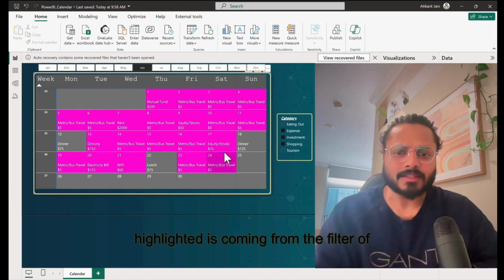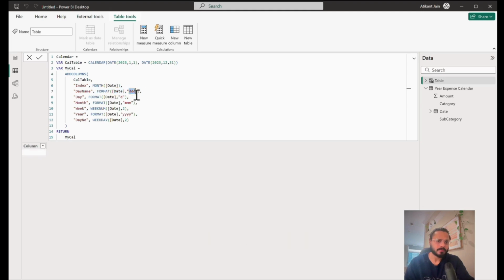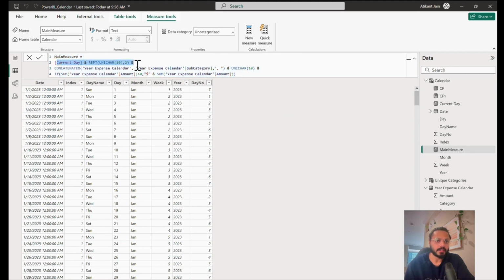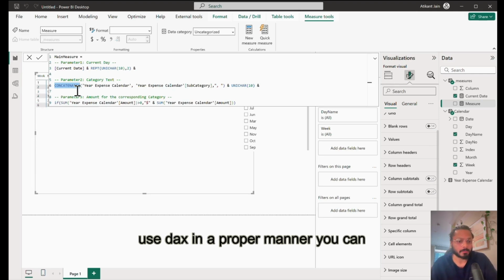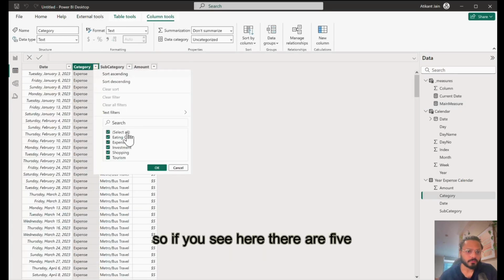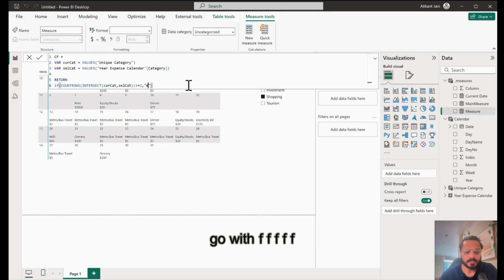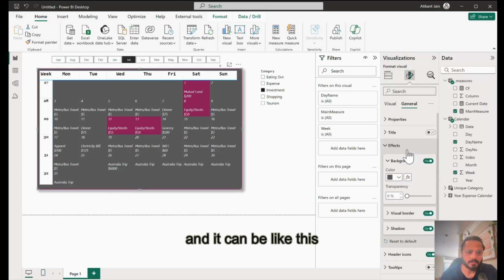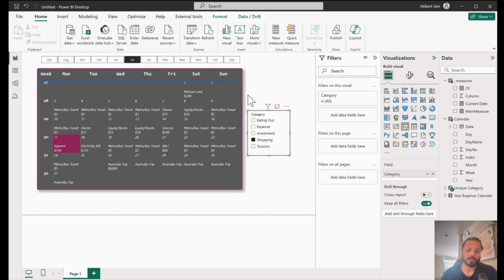Step-by-Step Calendar Creation with Native Visuals, DAX Calculations, and Conditional Formatting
▶ Dataset Excel file & Power BI file for practice

In this video, I will create a Calendar using Native visual available in Power BI. There are various other ways of doing this, lets discuss them. To create a Calendar, you would need the understanding of DATE table, Modelling, DAX Calculations and Conditional Formatting.

▶ TIMESTAMPS:
00:05 Introduction
01:50 Understanding the dataset
04:00 Part1: Create a Date Table
08:00 Part2: Create a Calculated DAX
18:45 Part3: Conditional Formatting

How I would Study Data Analytics in 2023 (If I had to start over) | Schedule | Salaries | Skill Set?

Advanced Power Query Tutorial | Complete End-To-End CASE STUDY | Practical guide with Dataset

💡 LET'S TALK
☮Any specific query? Want to get an Interview ready? Ask me anything!

▶ Data Visualization using Power BI in 2023
▶Data Storytelling in Power BI using various graphs
▶Generate insights from the raw data